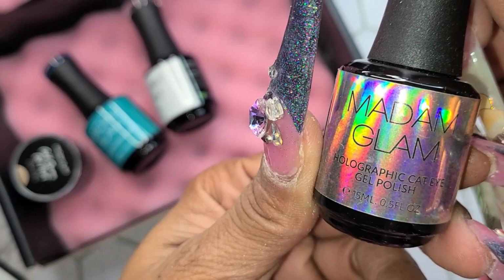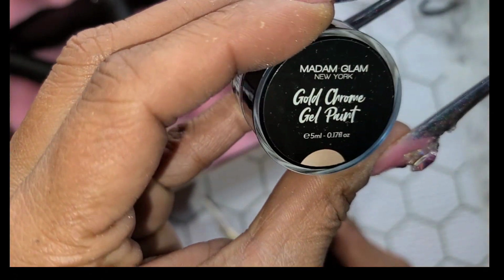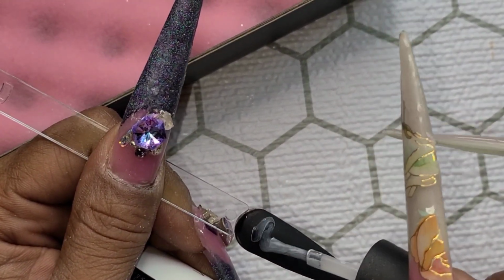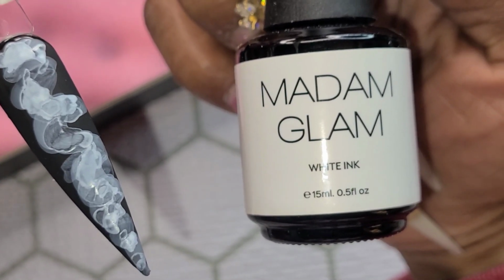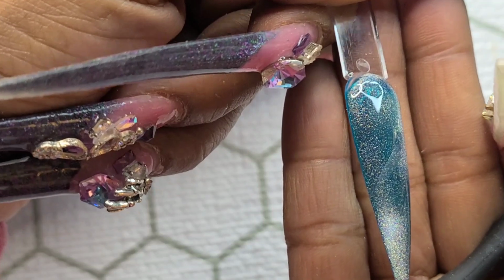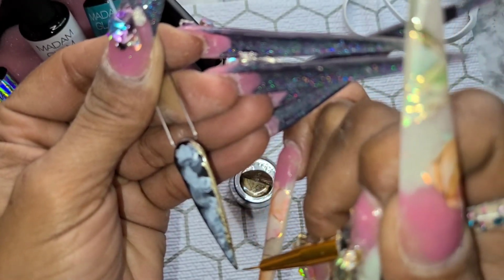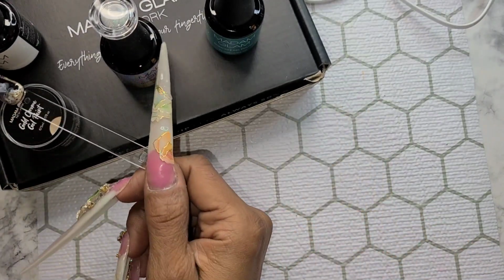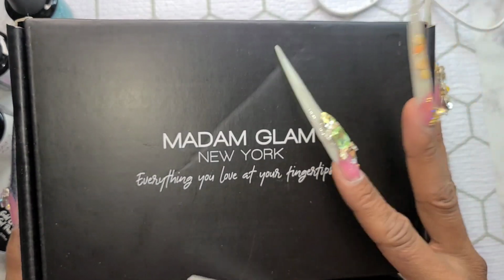5 EASY FALL NAIL TRENDS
Watch me use @madamglamofficial products to create 5 beautiful quick nail designs